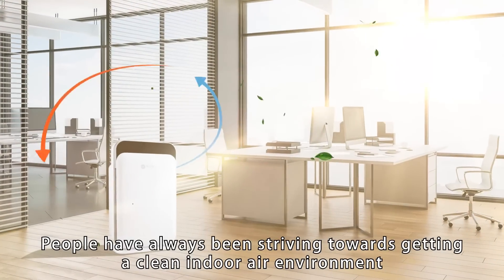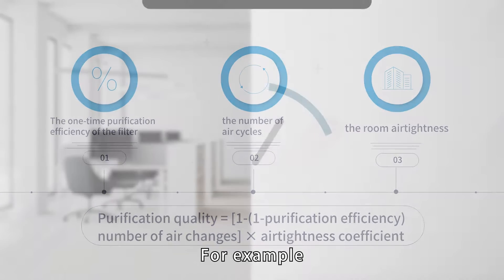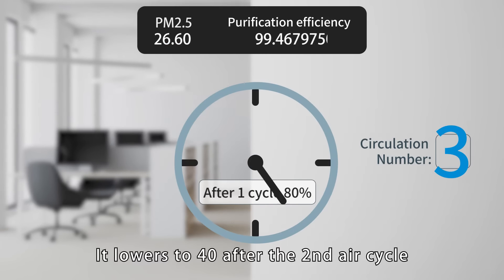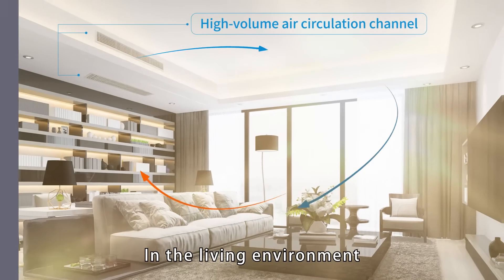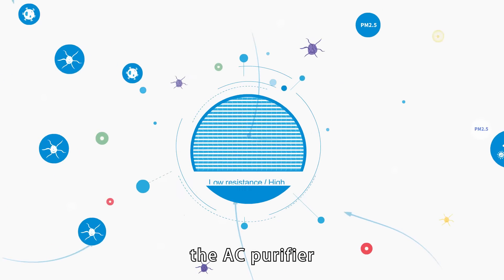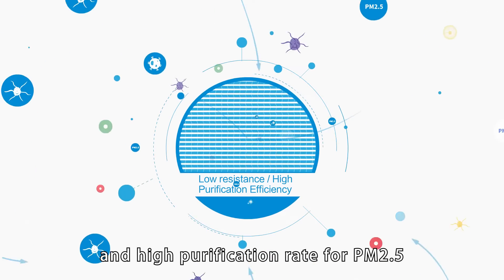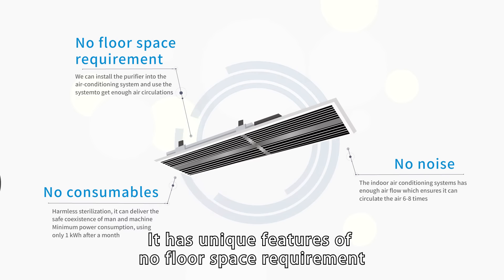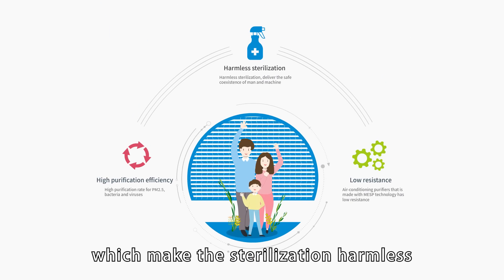What is air conditioning purification? Why it's better than a standalone purification system?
Air Conditioning Purification refers to the purification of indoor air by central treatment and systematic airflow organization instead of independent discrete purification.